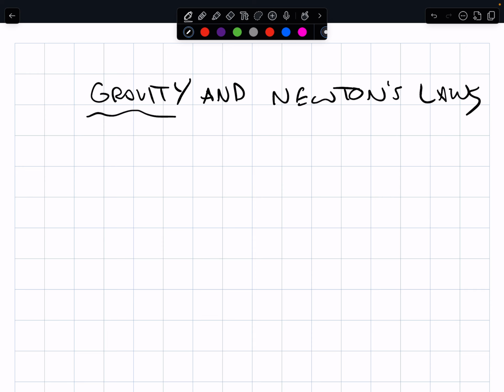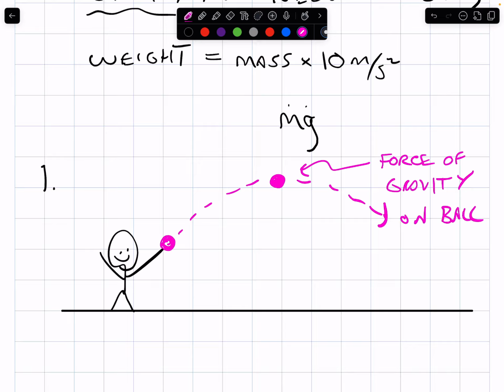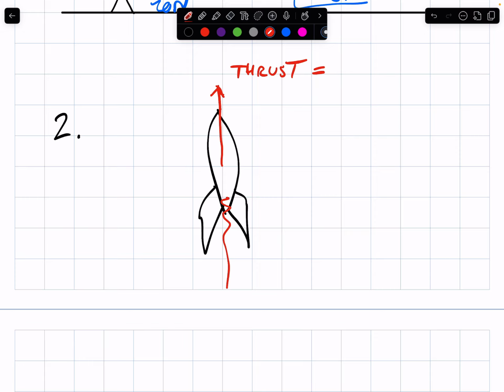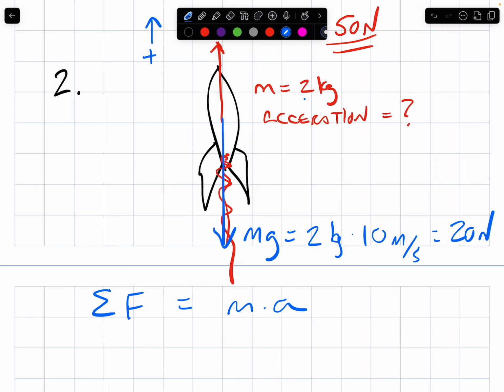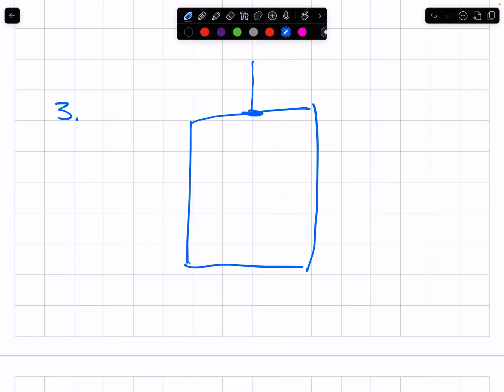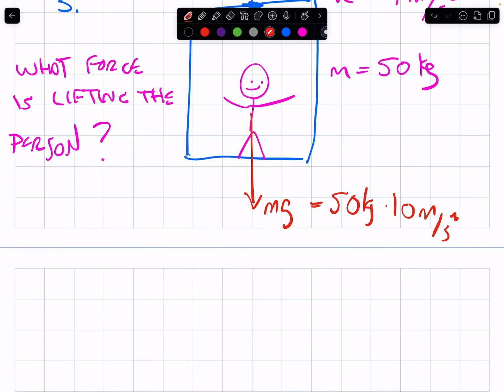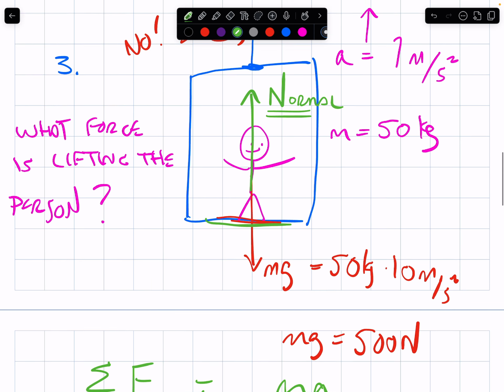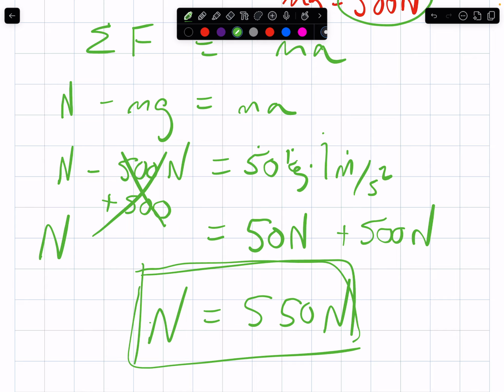Newton’s Laws 2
Problems involving gravity